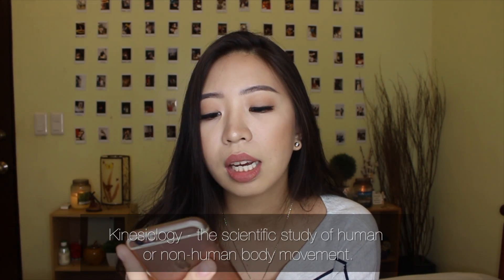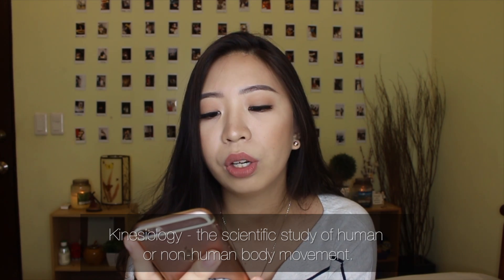THE BEST PRE MED COURSE IN THE PHILIPPINES?? | Ana Camille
HELLOOO YouTube friends! Today’s video is all about the popular pre-med courses here in the Philippines, and each of their pros and cons! As what I’ve said, I believe that there IS no “best” pre-med course (except for BS HumBio and UP’s Intarmed! 6 years lang doctor ka na o diba!) but for the rest, kahit anong gawin natin, by the time we enter medical school new study habits, new lessons, knowledge, and learnings nanaman yan. But I hope that this video still helped you especially if you’re really eager to become a doctor!

Courses I’ve mentioned in this video:
- Pharmacy
- Med Tech
- Nursing
- Physical Therapy
- Psychology
- Biology
- Biochemistry
- Human Biology
- Intarmed

What I’m wearing:
Top: H&M
Lips: Kylie Lipkit in Candy K

Taking the NMAT soon? Check out my video on some tips and tricks on how to ace it